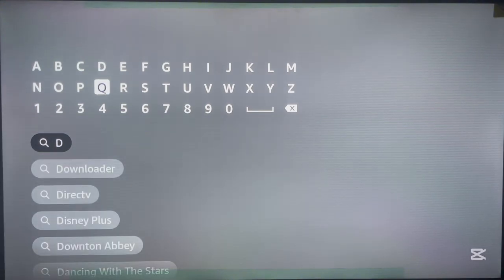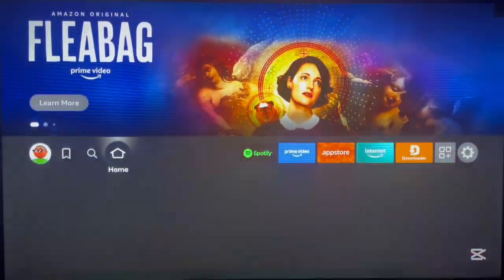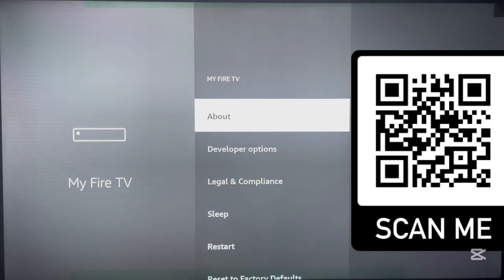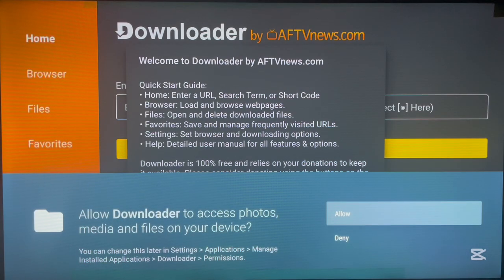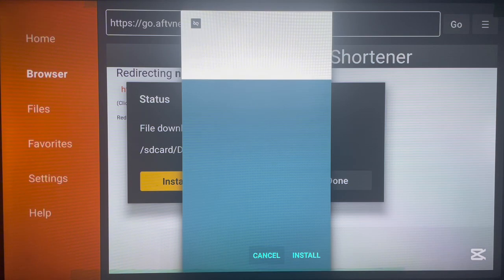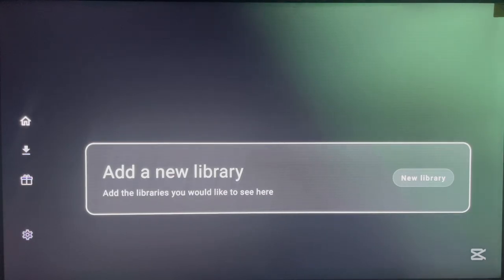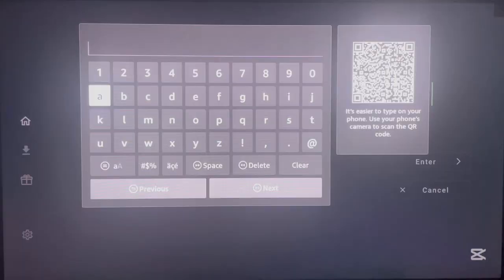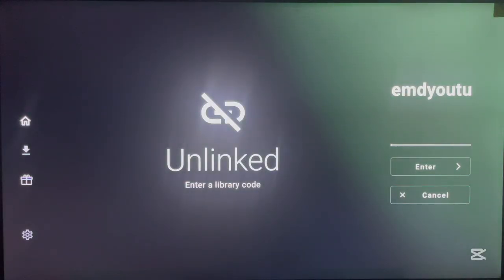DISCOVER: The BEST Unlinked Code for Live Sports on FireStick 2025 (All Working)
Here’s the best working Unlinked Code for FireStick users who love watching live sports in 2025! Fast, updated, and packed with your favorite apps — works perfectly on Android TV and Fire TV too.